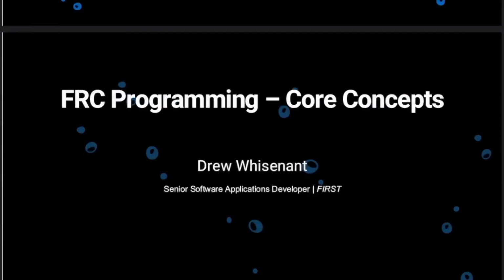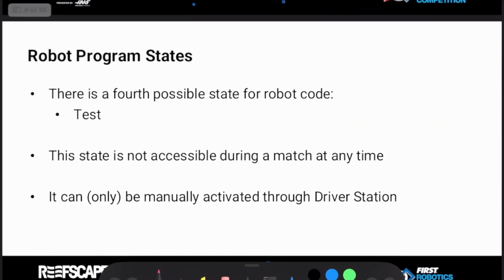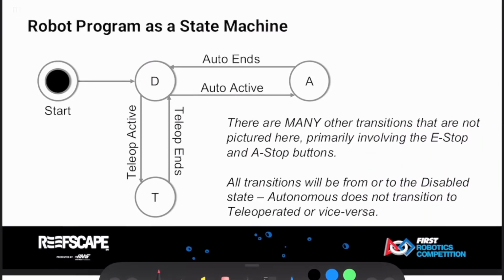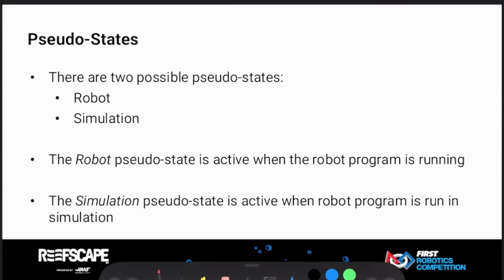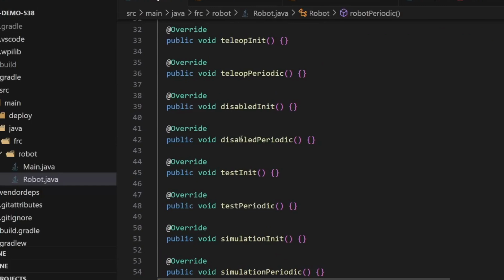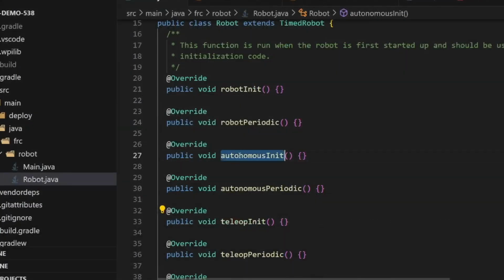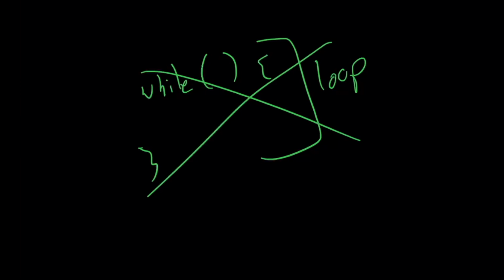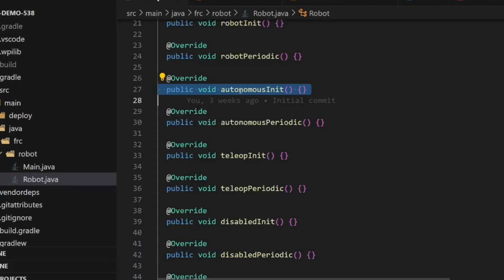Session 03.05 - Robot State